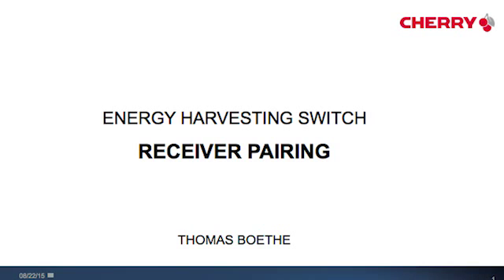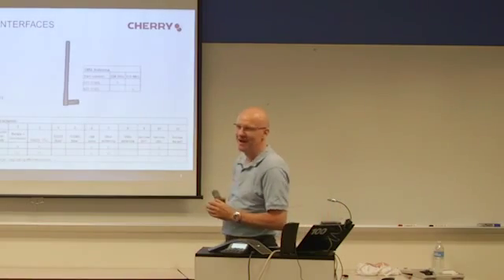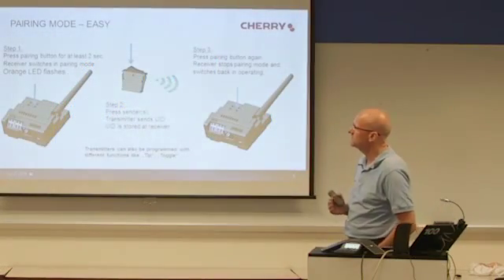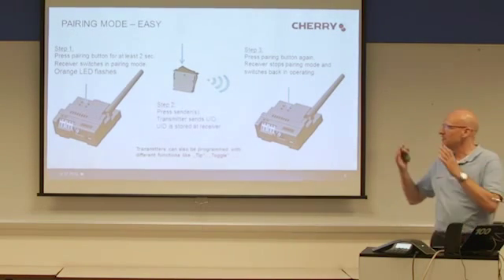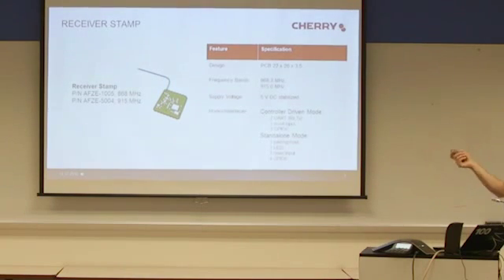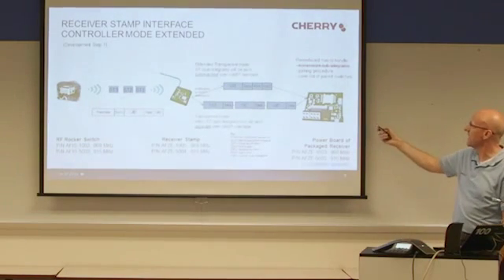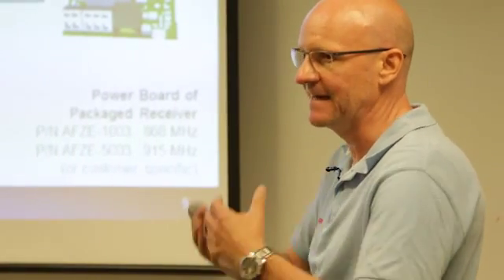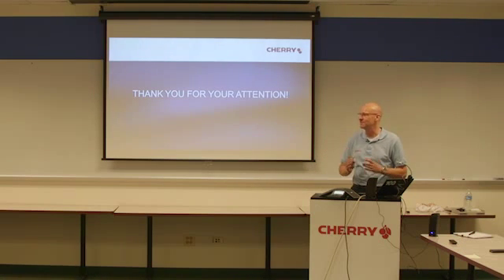Cherry Receiver Pairing